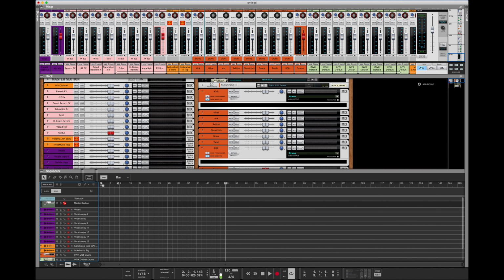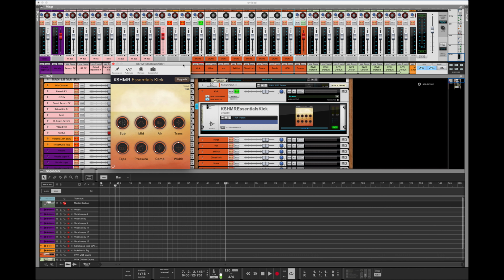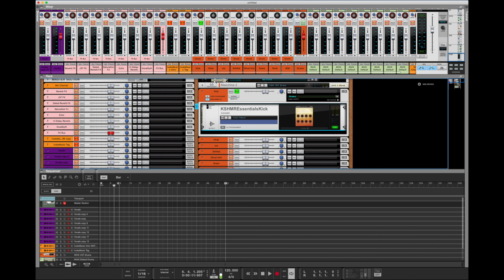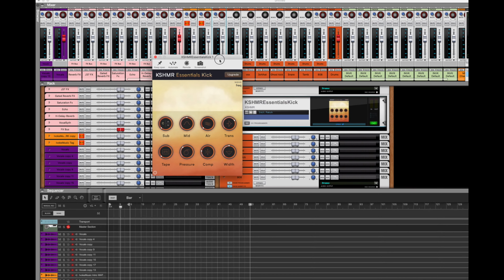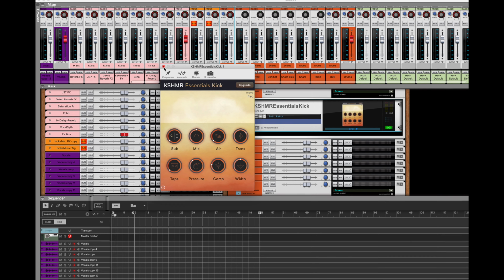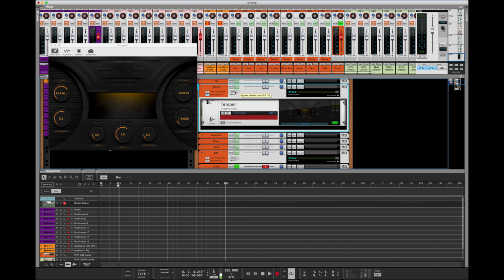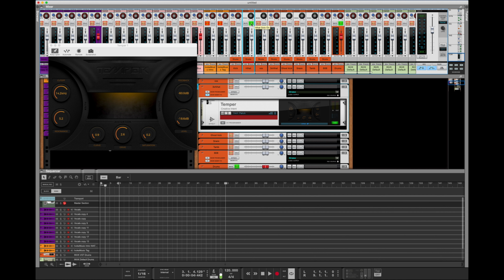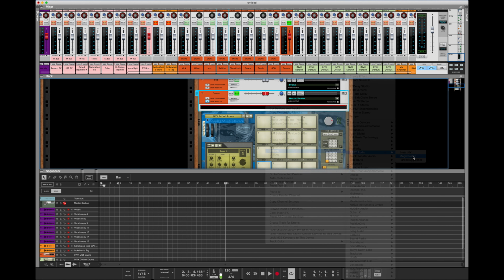Free Plugins | Instantly Shape, Color and add Texture to your sound |Reason Studios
In this tutorial, we're checking out 3 free plugins Magic Switch, Temper & KSHMR Essentials Kick on drums. These plugin's will showcase how they can add color, texture and shade your sound. All while being easy on your CPU.